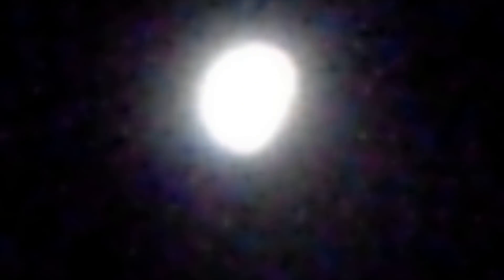Moon Coming Out of Eclipse Becomes LED Charged...January 21st 2019 12:04 am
Become a patron and receive a TTWWL coffee mug... MAKE SURE YOU CHANGE VIDEO QUALITY TO 1080...THEY ARE TRYING TO HIDE THE ENERGY AROUND THE MOON...THE LED ENERGY LINES...I can't believe what I'm seeing...Moon eclipse is 1/3 lit up...this time going left to right...before it was bottom to top...Really??? Cmon, now...something is way off...it looks like energy charged LED light grid...turns from orangish to blue...then the blue exposes blue LED lights...What??? What??? What???